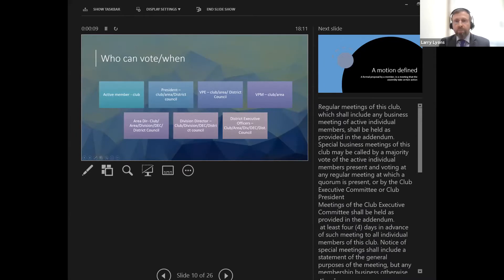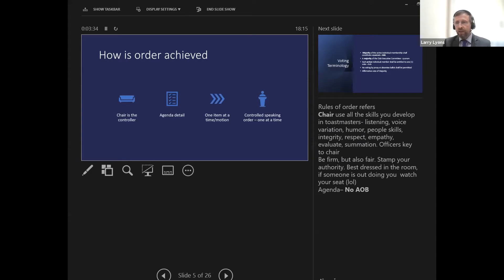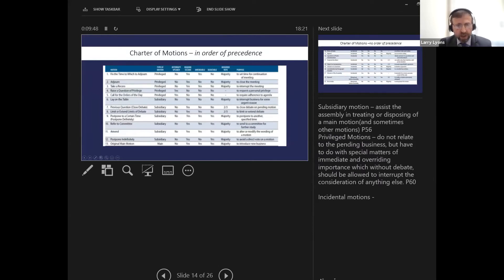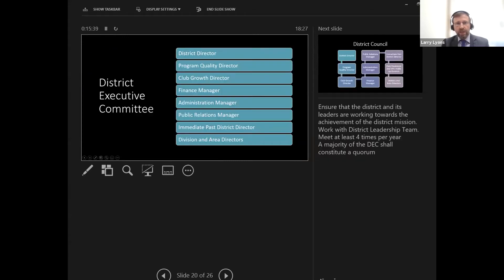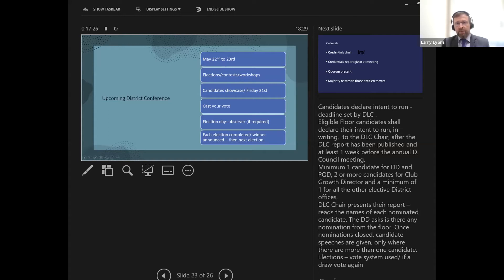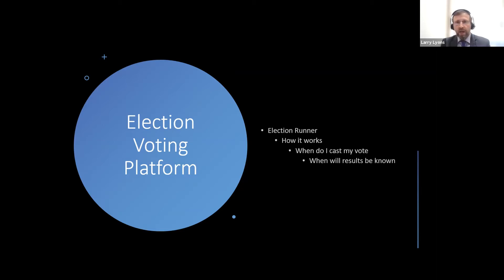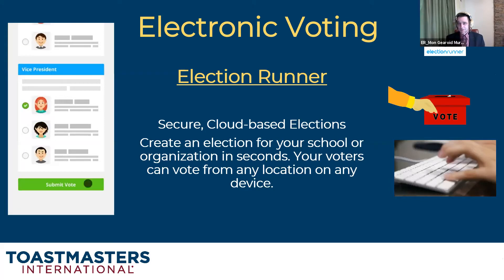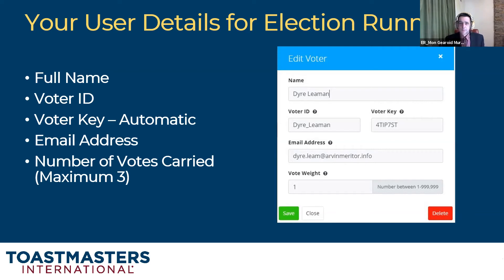D71 Training: The Power of Parliamentary Procedure by Larry Lyons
Toastmasters District 71